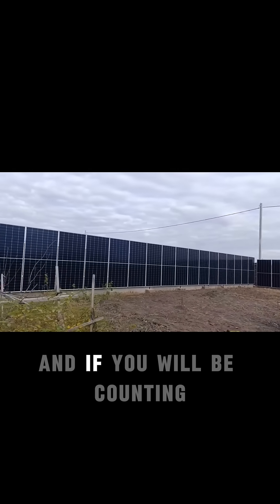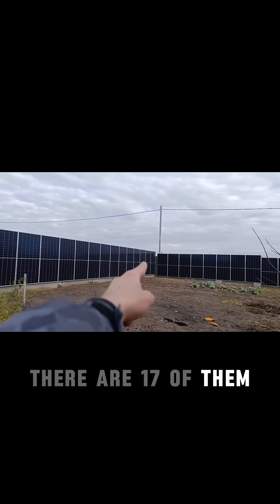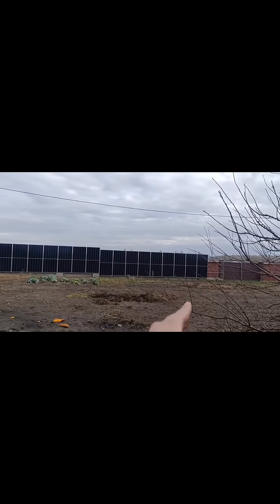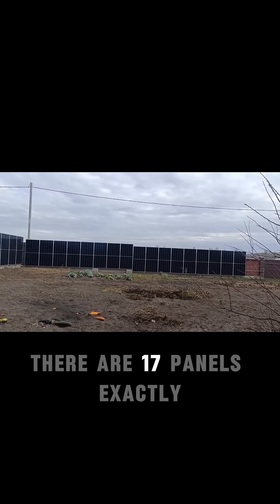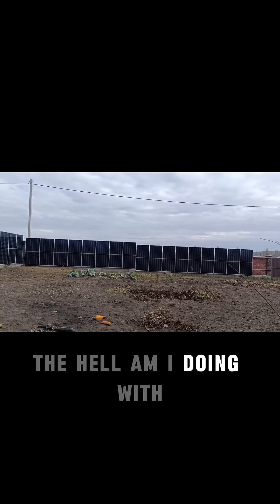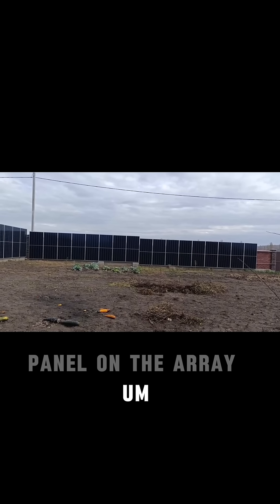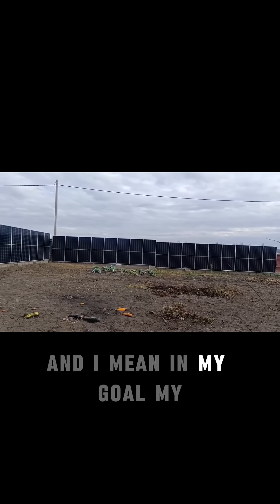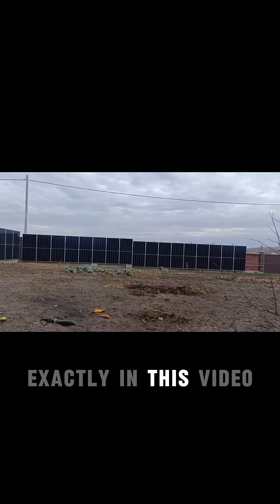How Mismatched Solar Panels Can Work Perfectly Together!